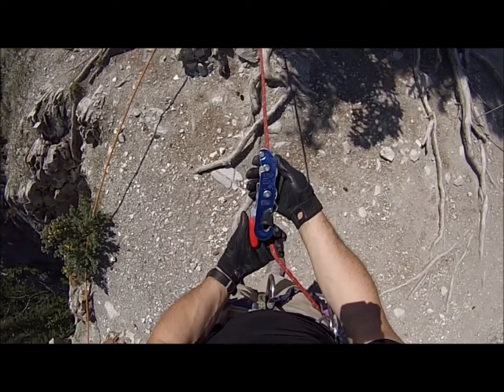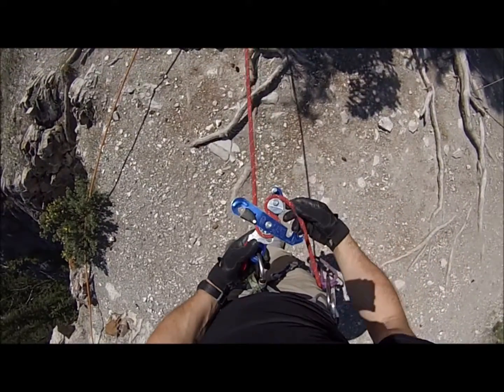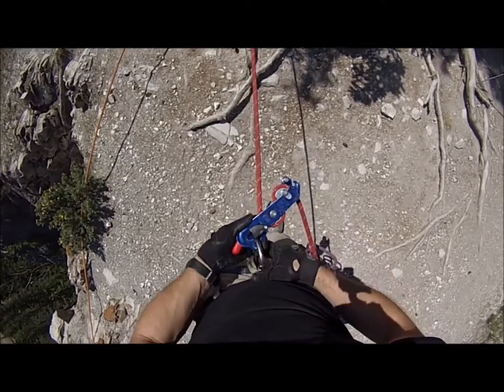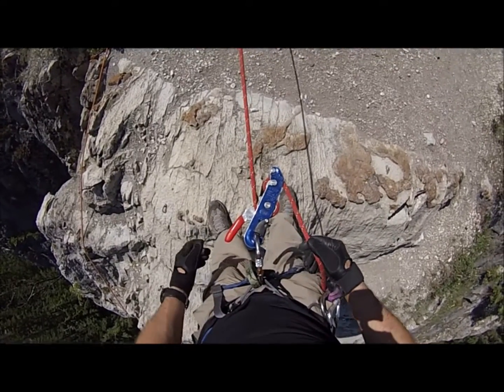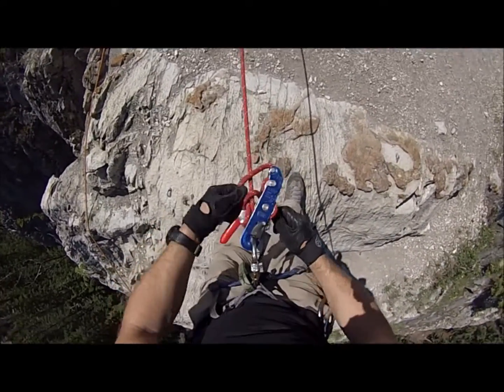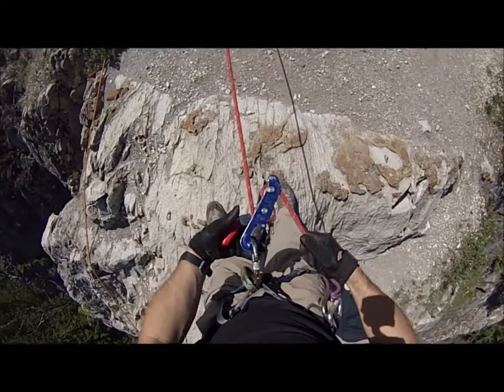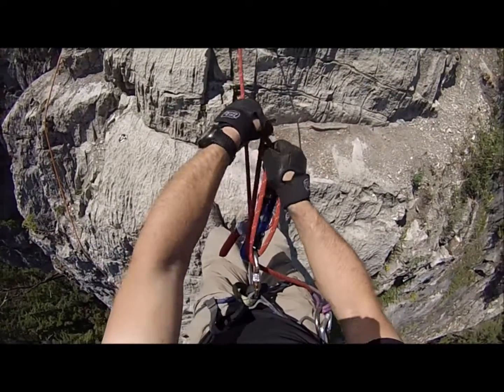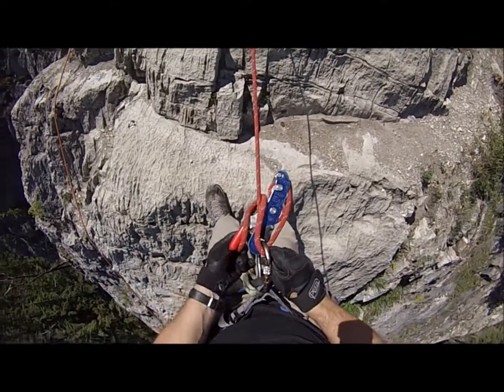Petzl Stop Device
Description
Self-braking function allows you to easily stop and hold your position on rope
Device can be rapidly installed or removed from the rope without disconnecting it from the harness
May also be used to ascend short distances with the addition of an ascender and foot loop

Specifications
Material(s): aluminum bobbins, replaceable if worn out
Weight: 326 g
Rope compatibility: For use with single ropes between 9 and 12 mm in diameter
Certification(s): CE EN 341 classe A